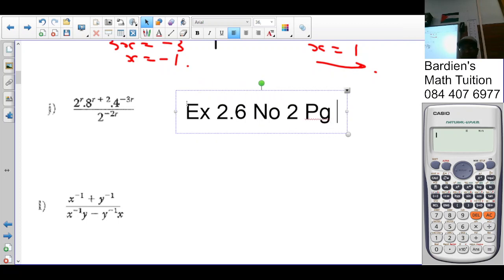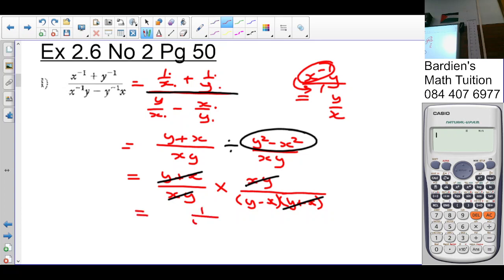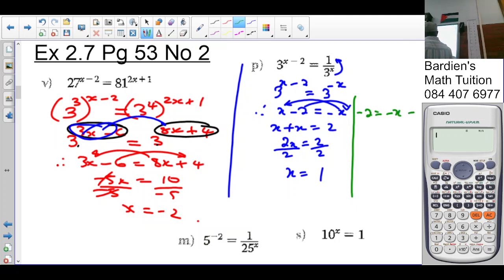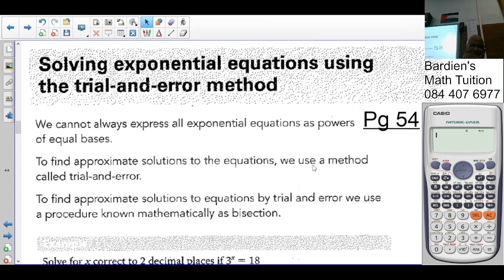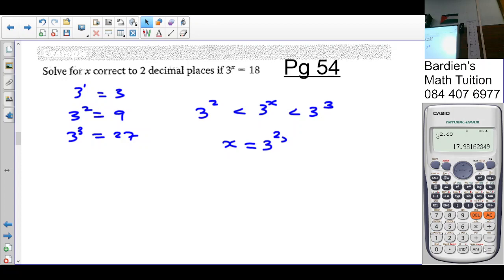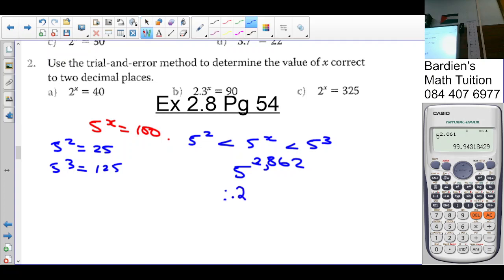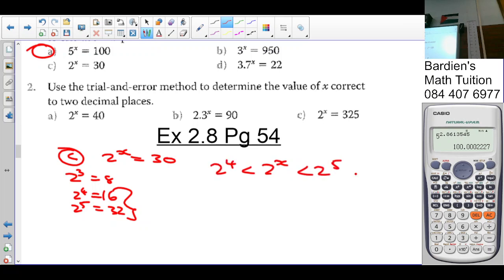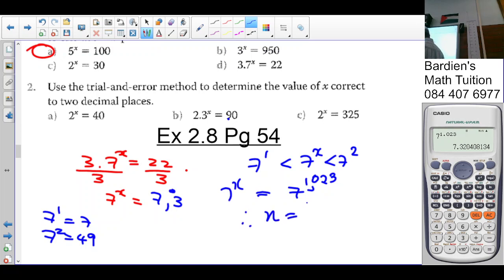Gr 10 Exponents L7 Ex 2.8 (Solving Exponential equations using the trial-and-error method)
Grade 10 Exponents Lesson 7  Ex 2.8
Solving Exponential equations using the trial-and-error method